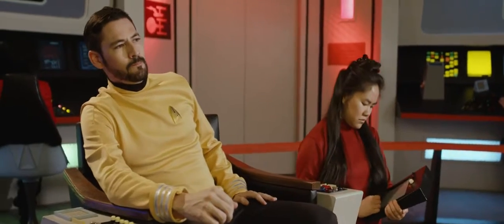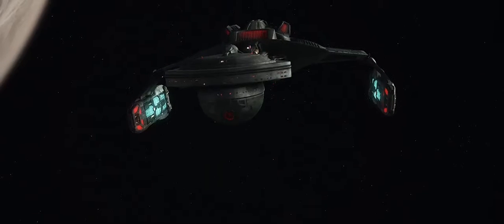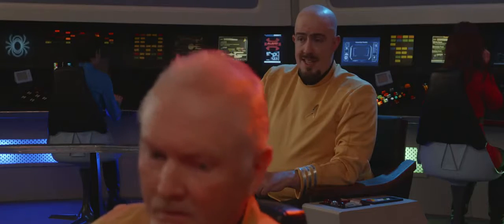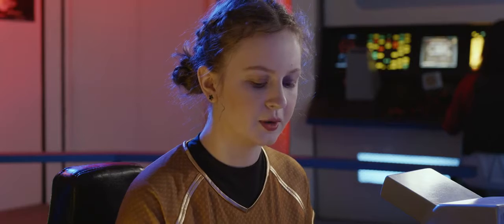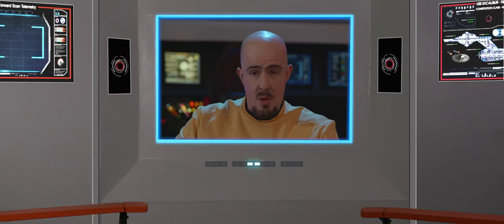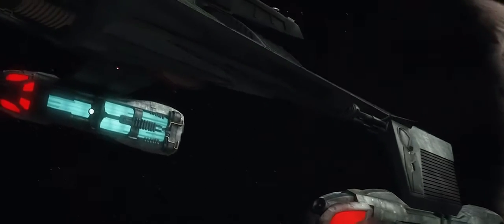Air and Darkness A StarTrek Fan Production